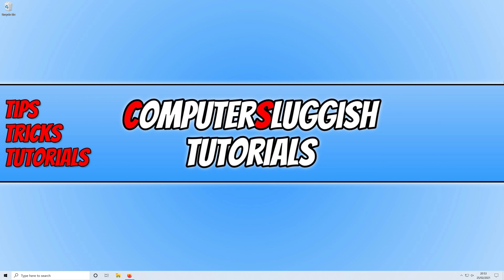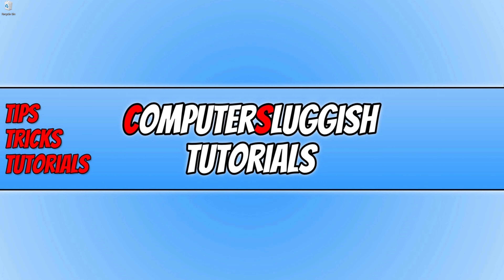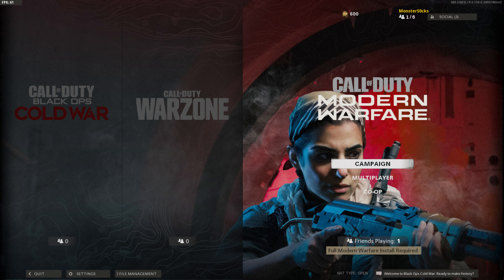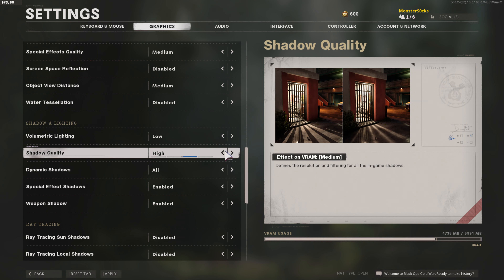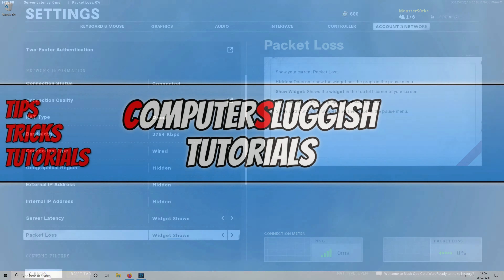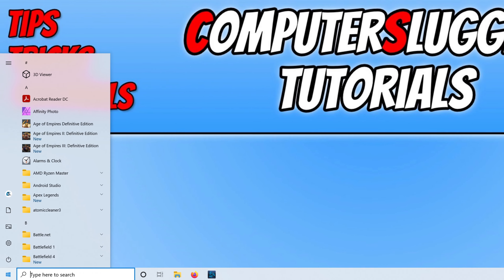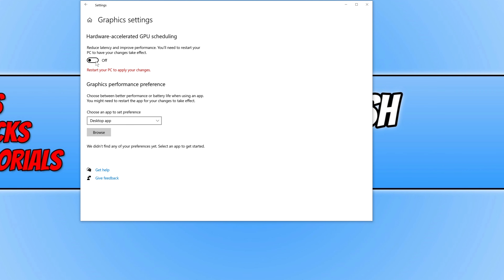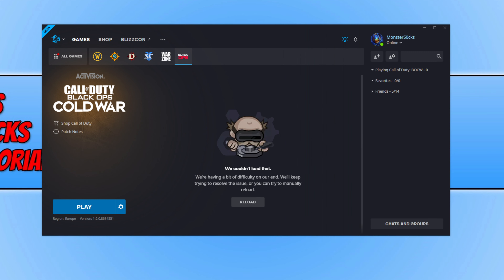FIX COD Cold War Zombies & Outbreak Issues On PC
Ultimate Call Of Duty Cold War Zombies PC FIX Guide

In this Ultimate Call Of Duty Cold War Zombies and Outbreak FIX Guide we will be taking a look at hopefully fixing the problems you might be facing in the game. These issues could be; Cold War Zombies keeps losing connection, textures not loading, performance problems, or perhaps the game just keeps crashing and giving you a bluescreen. Some of the current error codes are 887A0005, 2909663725, and 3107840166 so fingers crossed one of these methods will resolve the issues you are having with the COD game on PC.

The methods I show for fixing errors with Cold War Zombies in this video are for PC & Laptops using Windows. These will not work for console versions of the game! If one of the methods in this Ultimate COD Cold War Zombies FIX Guide helped resolve the problem you were having then please comment below and let everyone know the issue you were having and which method resolved it.

All links and more fixes for Cold War Zombies & Outbreak can be found